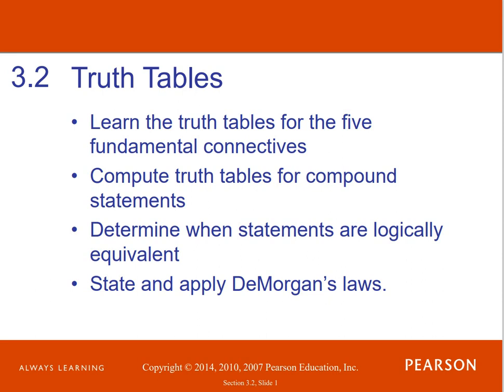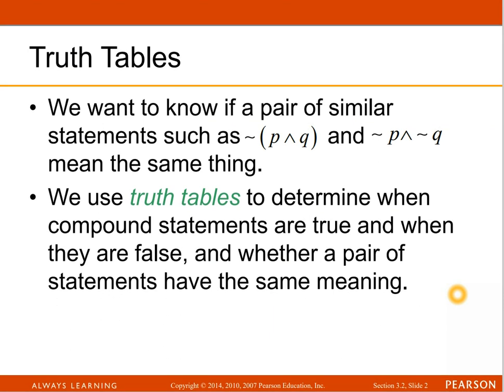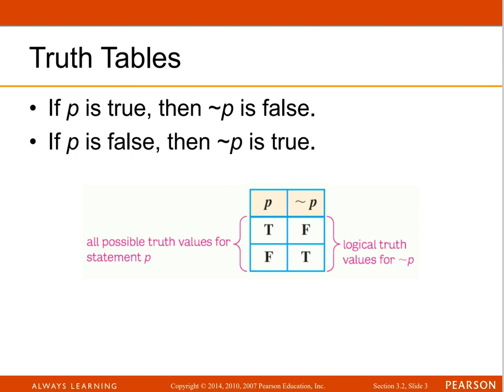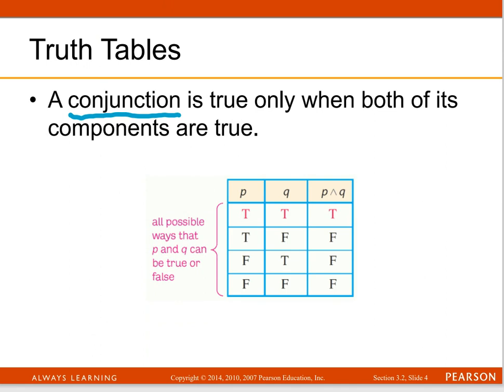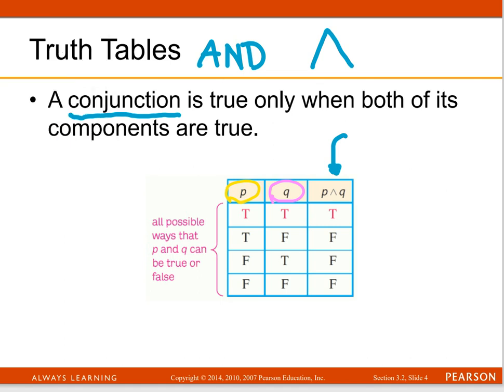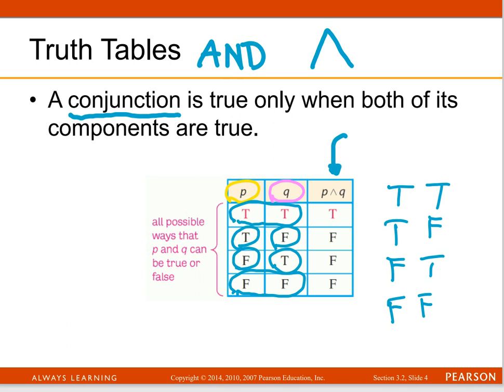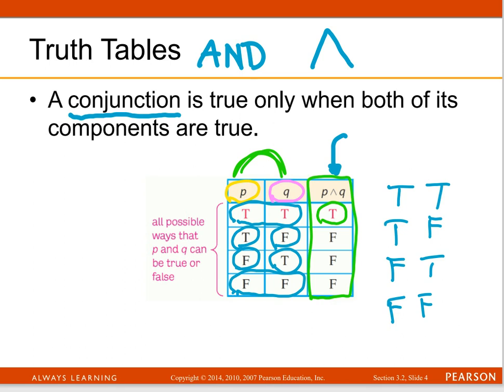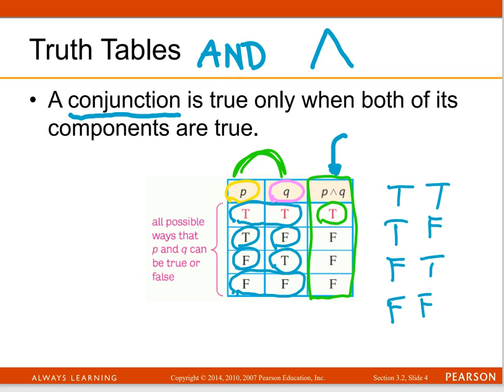M110 - Section 3.2 PowerPoint Lecture - Part 1